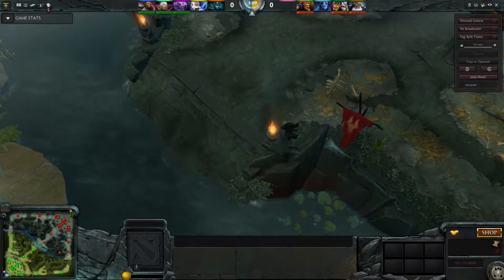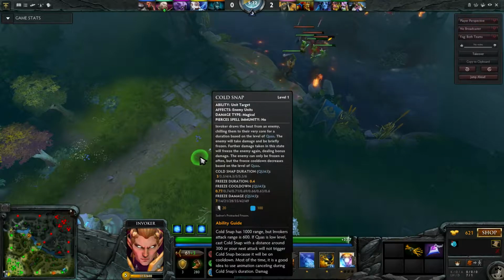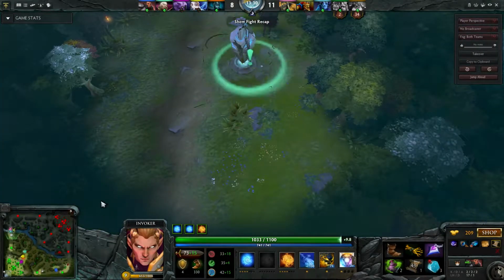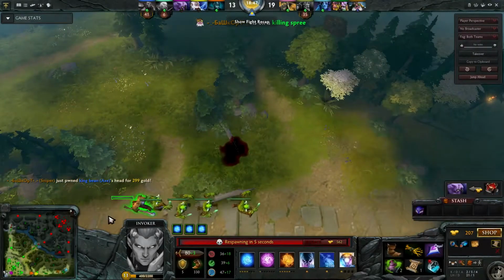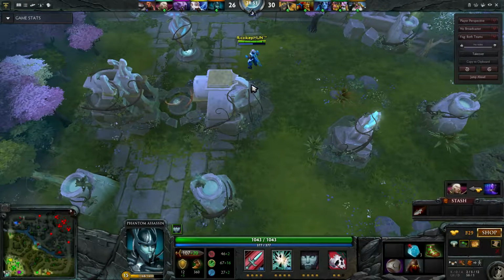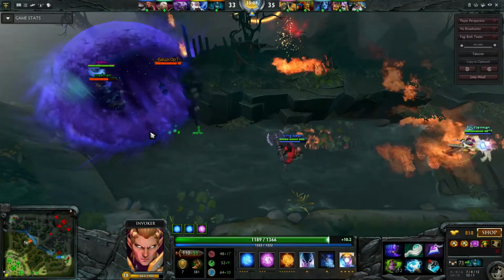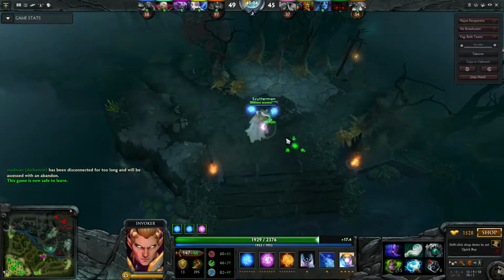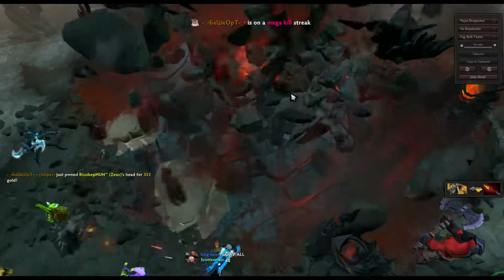A Newb Improves at Dota 2: Invoker (ep 36)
Join me as I find games that I suck at and then try to get better, with hilarious results!

Invoker? I barely know 'er! Terrible puns aside, Invoker is one of the more interesting Dota 2 heroes that I've played for the A-Z Challenge.

With the possibility of invoking ten spells, with two active at any one time, key control is vital. You have to have the right spells lined up at the right time, and you also need to practice quickly invoking more if you don't have spell that you need in the middle of a teamfight. Carl.